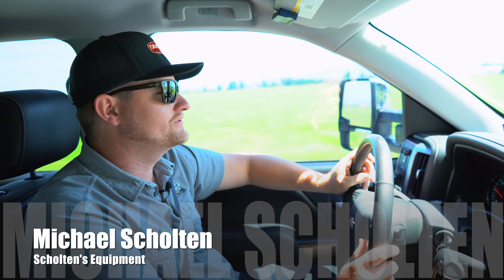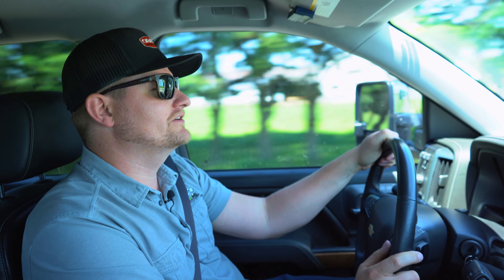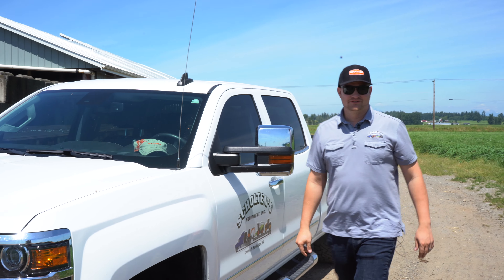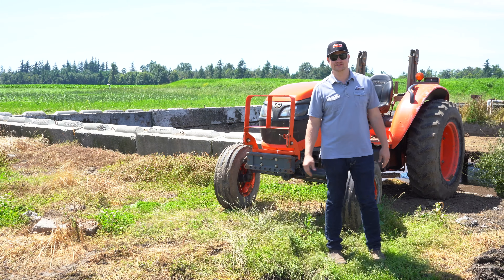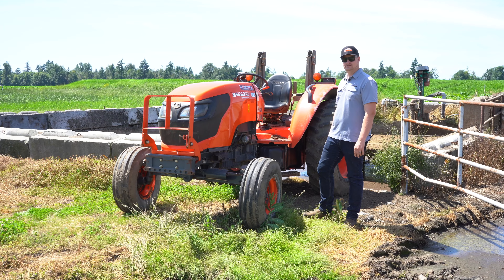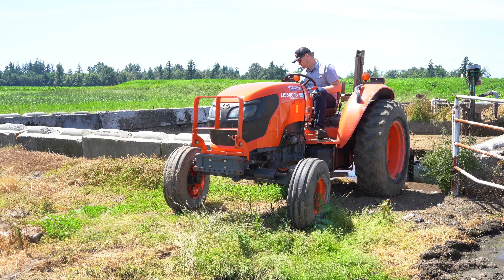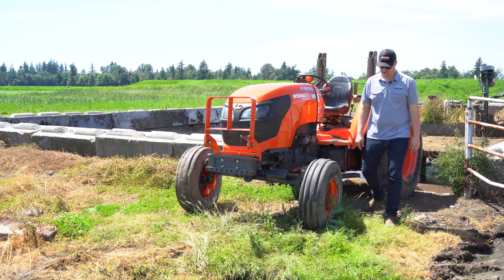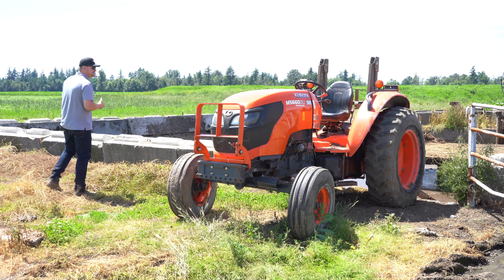Kubota M5660 Trade In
A lot of the time we get couped up in the office and when that happens, we need to get out and test drive equipment! Come with us as we explore new tools and equipment here at Scholten's Equipment. Join Mike as he takes a look at a Kubota M5660 scrapping tractor and gives an estimate on a trade-in. What would you value this trade-in at?

looking for new equipment? look no further! Check out Scholten's Equipment inventory online where everything is pictured and priced.